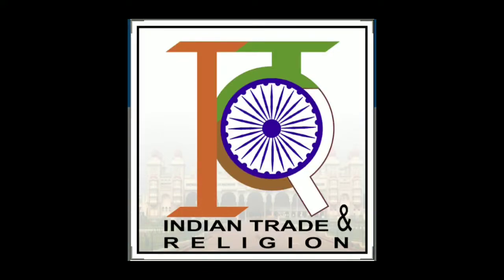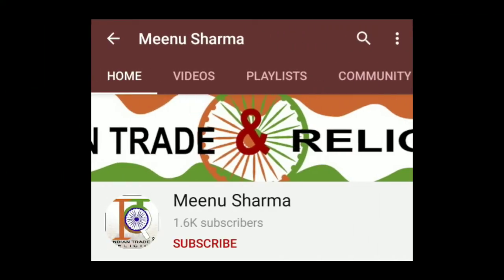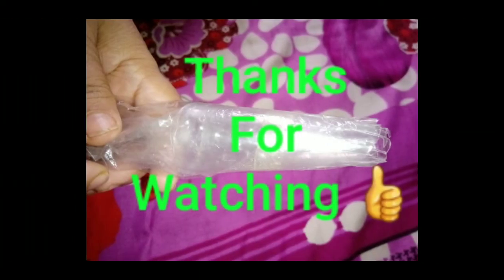Cake decoration cone video / Easy way to decorate cake at home / How to make cone at home